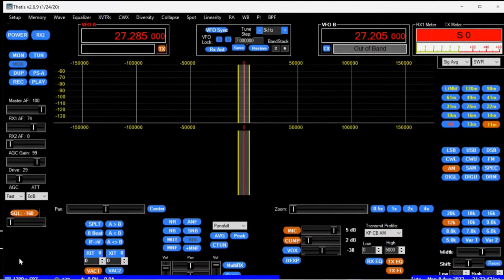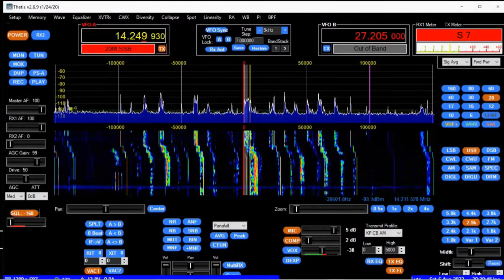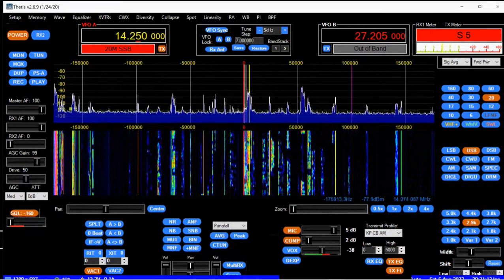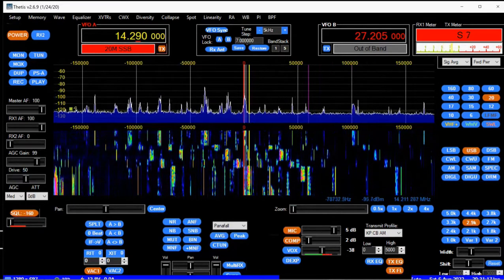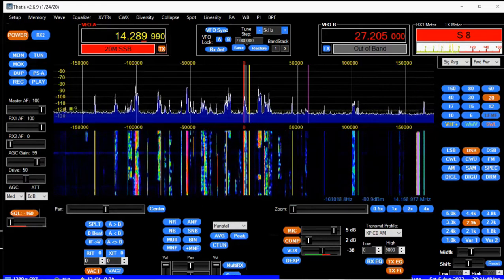11m 80m 40m 20m gate. Just spinning the dial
I start off on 11 meters/CB AM and SSB for the first half then drop down to 80 meters then 40 meters then 20 meters and ending back up on 11 meters. For those who don't get a chance to listen in on the ham bands, here is a little taste. I love radio and I don't care if it is ham or CB. I do it all!!lol Enjoy and God Bless!